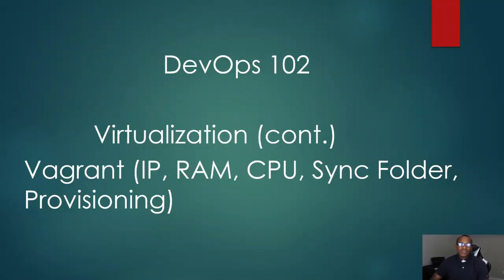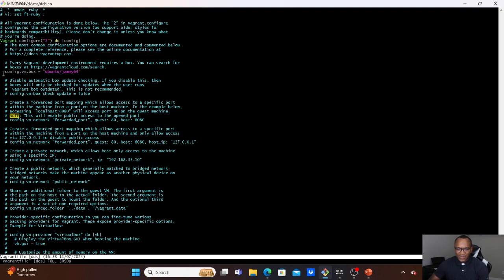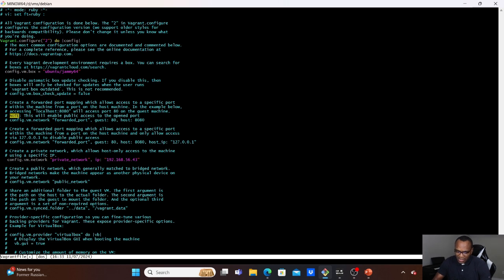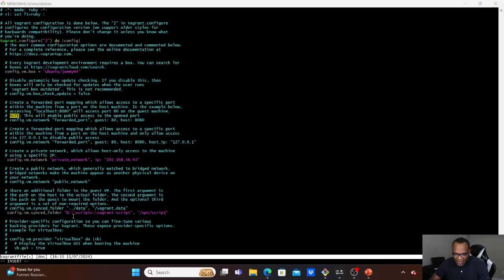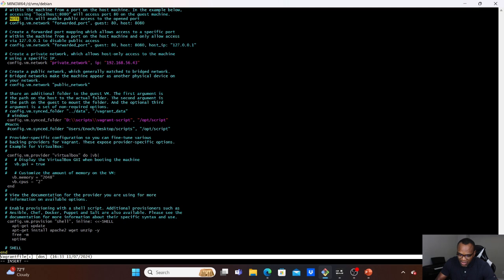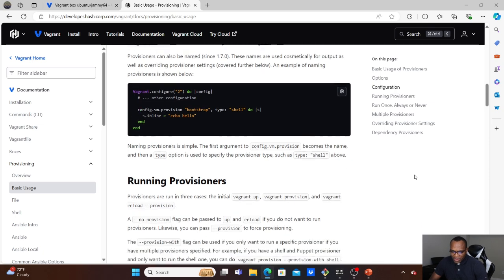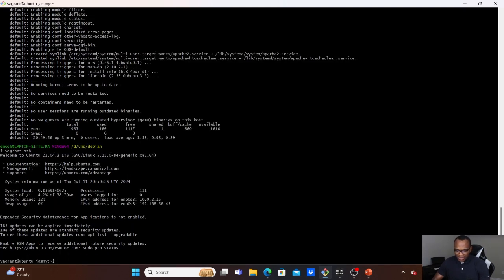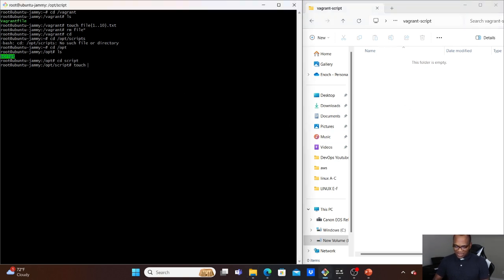DevOps 102. Virtualization. VM setup using vagrant. IP address set up, RAM, and provisioning.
You will also learn how to sync folder or directory from the host machine to the guest machine or VM.
You will learn how to provision the host machine with any application you need in your environment.